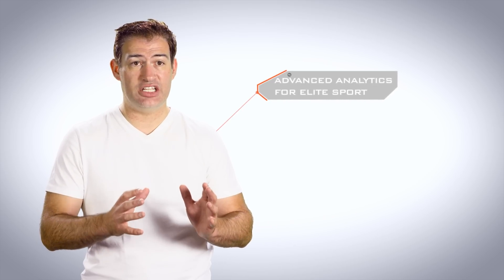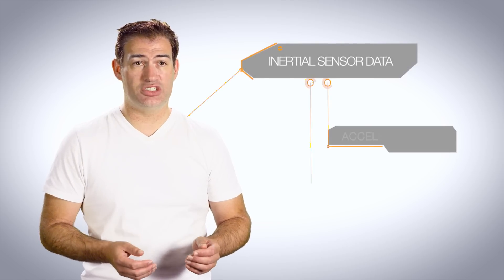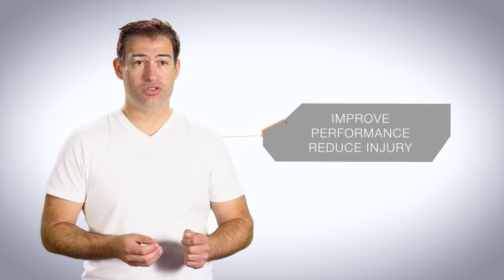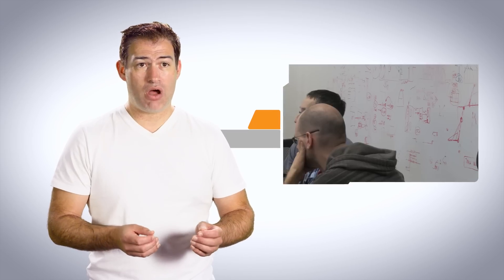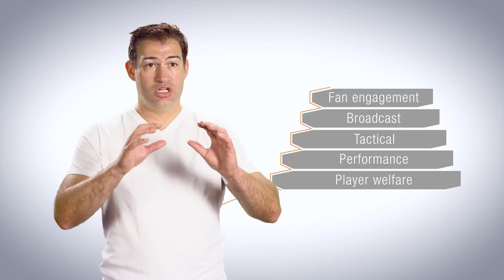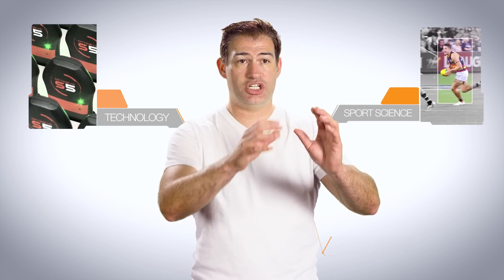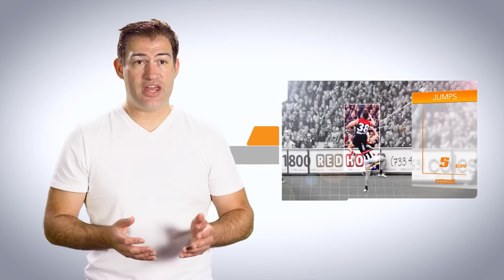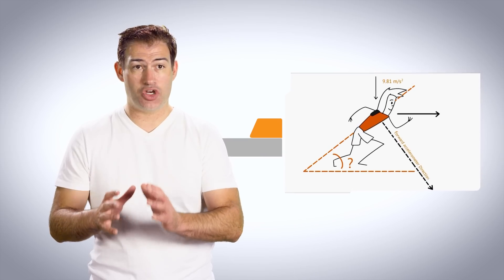Understanding wearable technology in elite sport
Adir Shiffman, Executive Chairman of Catapult, discusses wearable technology landscape in elite sport and how fan engagement can be built on an athlete welfare foundation.